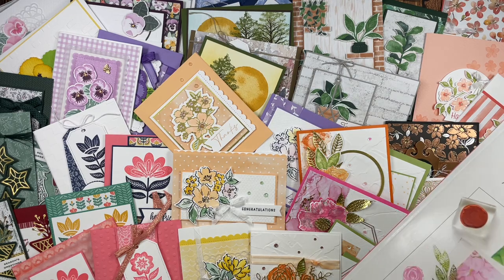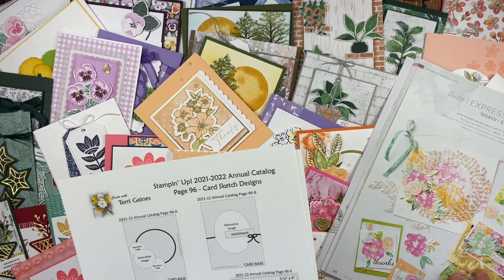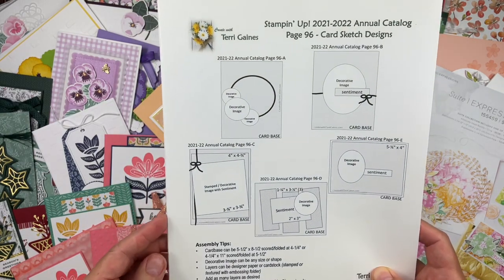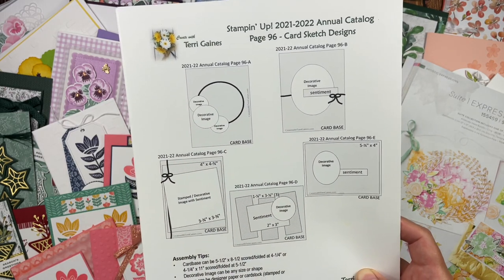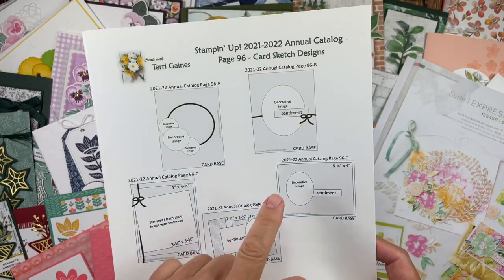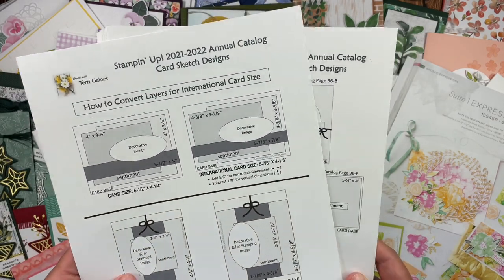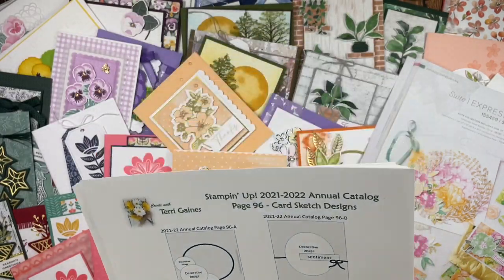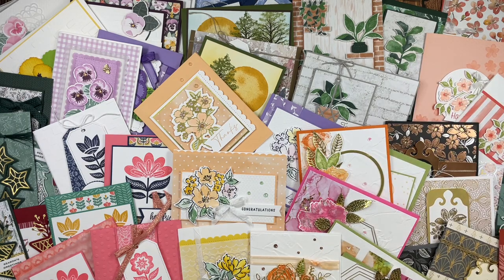Creating with Stampin' Up'! Suites & Card Sketch Designs (10 FREE PDF Downloads)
Stampin’ Up! makes creating so easy with their coordinating products, and beautiful samples in their catalogs.

I especially love SU!’s suites which is a collection of products that are all designed to coordinate perfectly. I created Card Sketch flyers to help duplicate Stampin’ Up!’s amazing samples for each of their suites in the 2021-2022 Annual Catalog.

Please Note: My videos are unedited and may contain bloopers (misspoken words or technical errors).

Direct link to blog post for FREE PDF Card Sketch Flyer

A few details about the Card Sketches:
* Cardbase can be 5-1/2” x 8-1/2 scored/folded at 4-1/4” or 4-1/4” x 11” scored/folded at 5-1/2”
Decorative Image can be any size or shape
*Layers can be designer paper or cardstock (stamped or textured with embossing folder)
*Add as many layers as desired
*Adhere layers & images with adhesive &/or Dimensionals
*Optional Ribbon/Trim can be tied into bow or knot

Direct Link to my Stampin' Up! Website/Store

––Stampin' Up!'s Suites in the 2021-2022 Annual Catalog (link to my SU! store)––